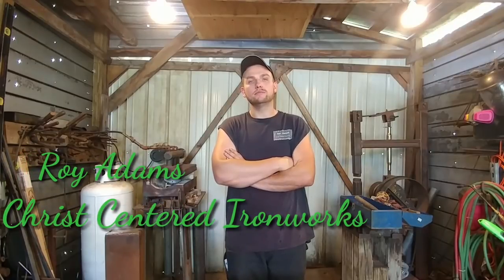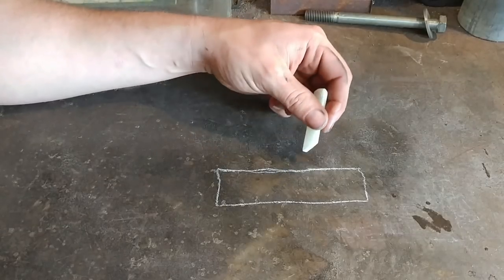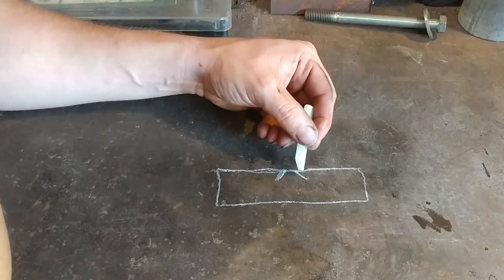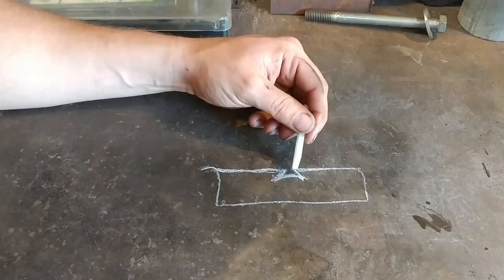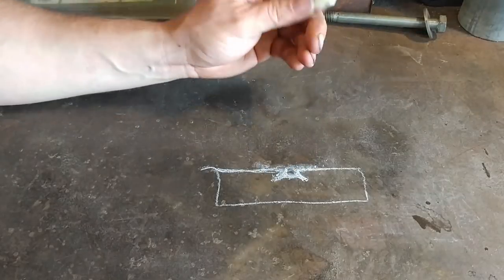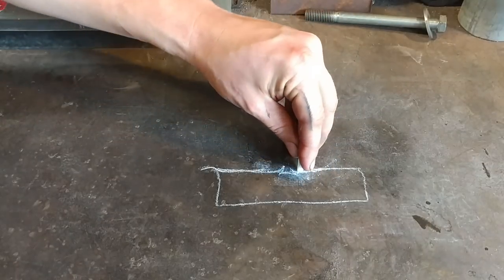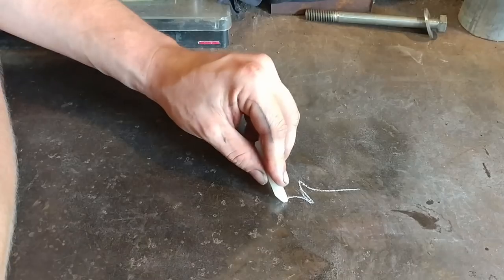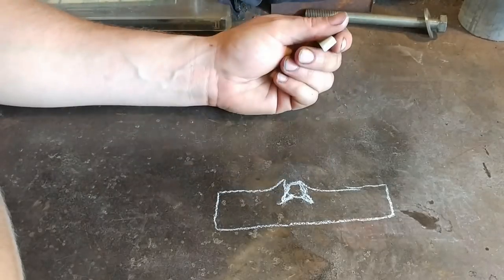Brass Inlay in Steel // Metal Inlay Techniques: Brass Inlay in Metal Tutorial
Have you seen projects before where there has been brass wire inlay in metal? In this video on metal inlay techniques, I show you the basics of brass inlay in steel.

Birchwood Casey Gun Blue

In this wire inlay tutorial, I cover the process to do brass inlay in steel. There are a variety of wire inlay patterns you could do. You could make your own wire inlay designs, or you could google them. Copper inlays are similar to just about any soft metal wire inlay that you would want to do an inlay.

All my wire inlay chisels are handmade. You can create your own wire inlay tools to use for the processes. Wire inlay supplies can also probably be purchased on the internet.

I hope you enjoy this video on how to inlay metal into metal. What type of metal inlay do you like to do? What type of inlay metal into metal do you do?